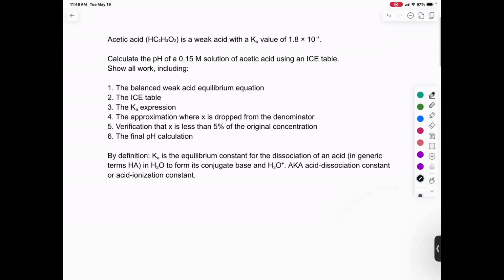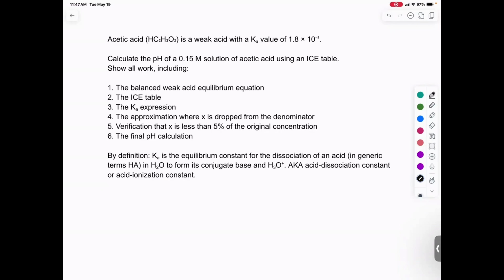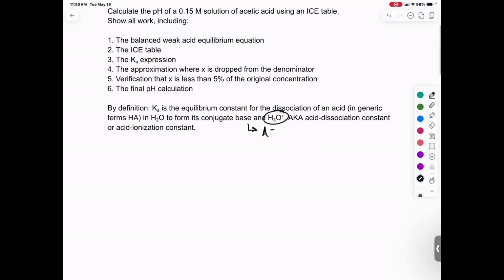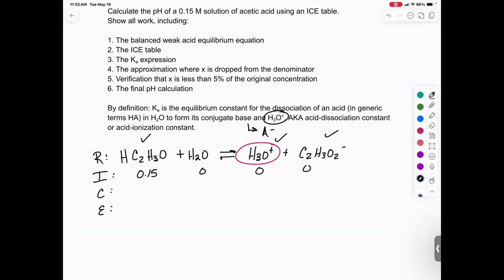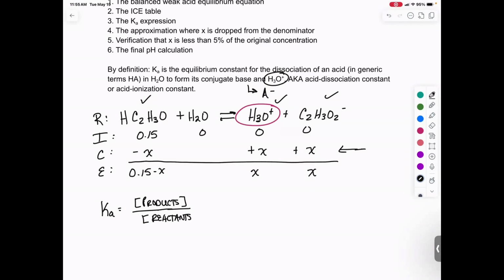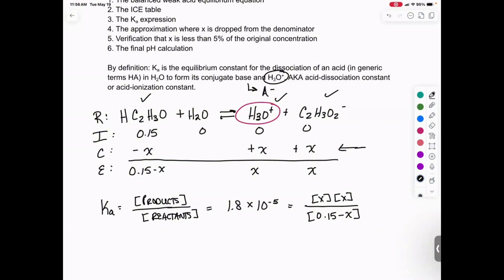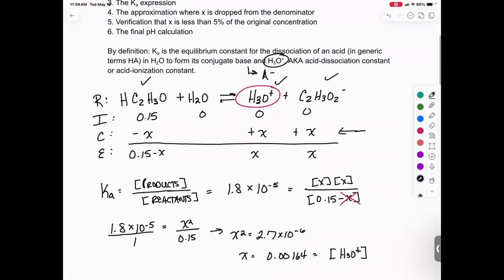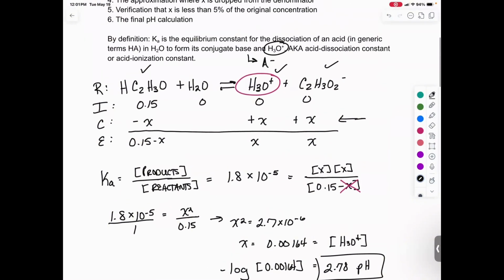Weak Acid ICE Table Made Easy | Acetic Acid Kₐ & pH Calculation Walkthrough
In this Chemistry video, we work through a classic weak acid ICE table problem using acetic acid and the acid dissociation constant, Kₐ. This example is considered more basic/easier for acid-base equilibrium calculations and is a great starting point for students learning weak acid pH problems.

We discuss:
• Writing the balanced equilibrium equation
• Constructing an ICE table
• Setting up the Kₐ expression
• Using the weak acid approximation
• Verifying the 5% rule
• Solving for pH

Please note that Kₐ and equilibrium calculations can become more complex when the coefficients in the balanced chemical equation are not all equal to 1. In those cases, the equilibrium expression and mathematics may look different from the example shown in this lesson.

This video is approximately 16.5 minutes long and is part of the CHEMISTRY 2025 TO 2026 folder on YouTube. More Chemistry videos and STEM lessons will continue to be added there over time.